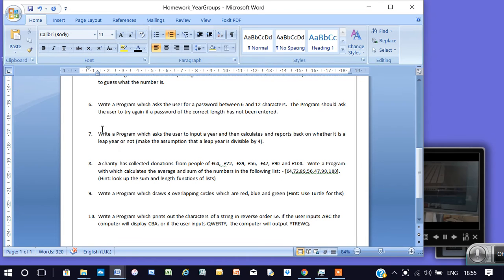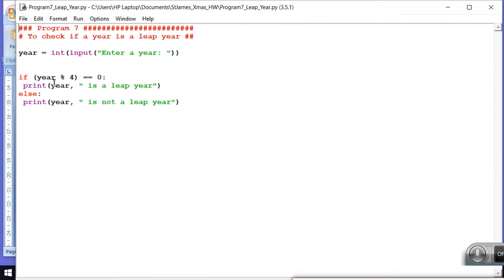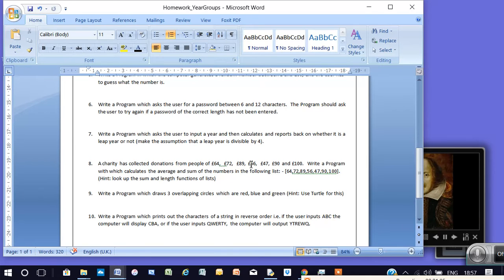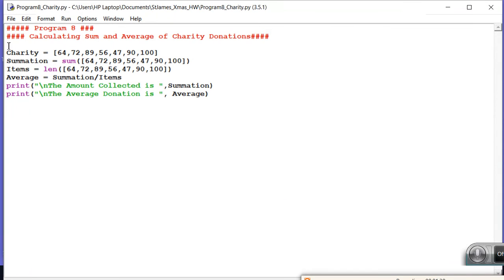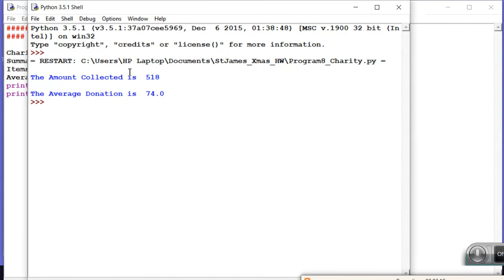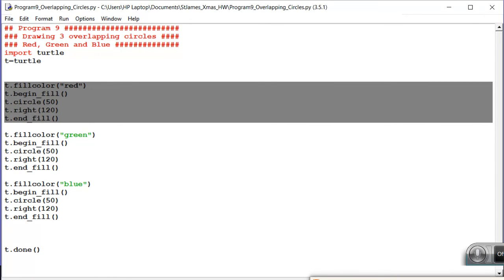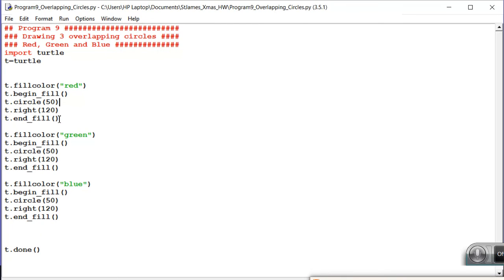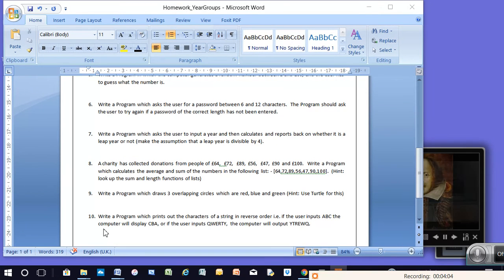Python Programs 7to10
Python Programs Description